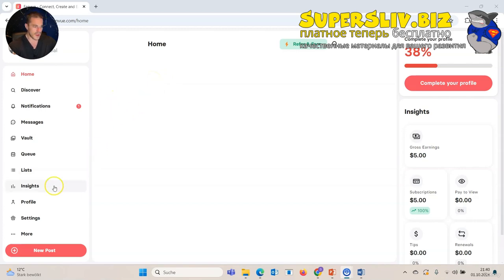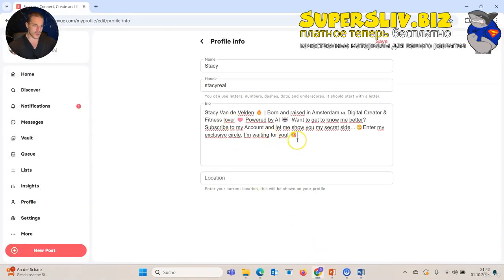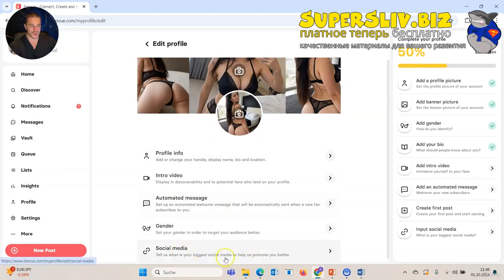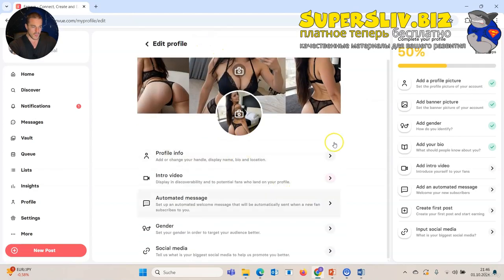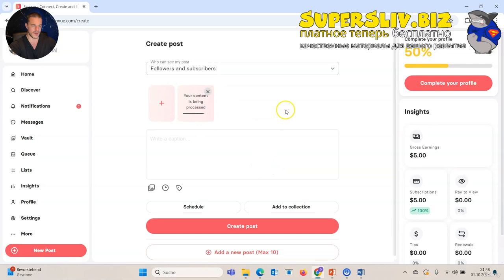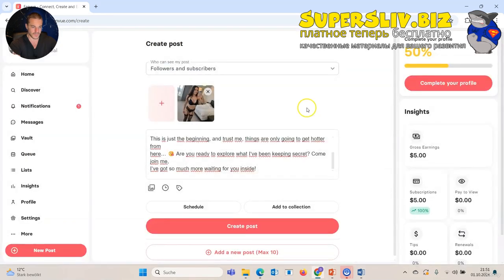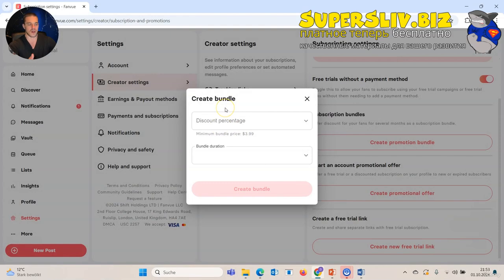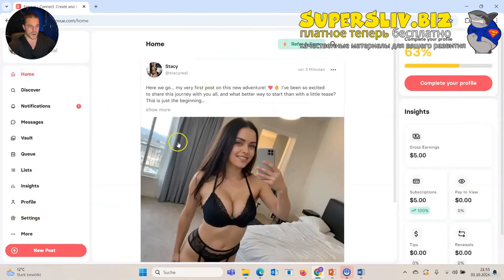SuperSliv biz 026 Creating a nice Fanvue Profile and doing the first Post